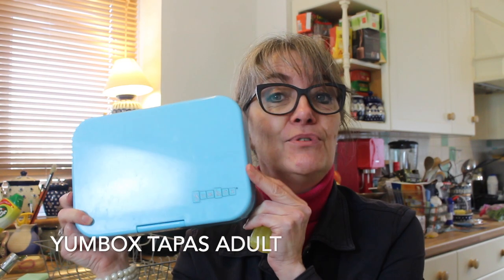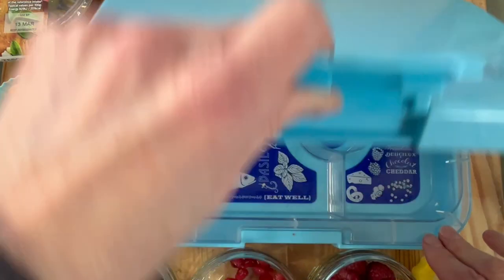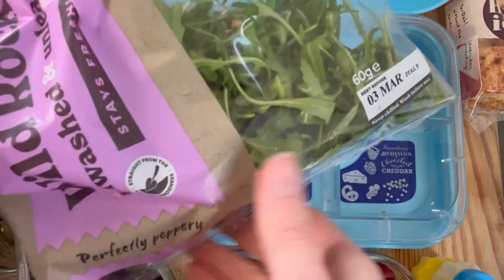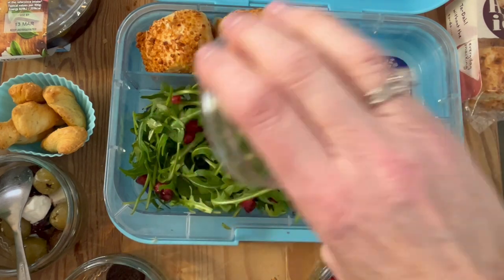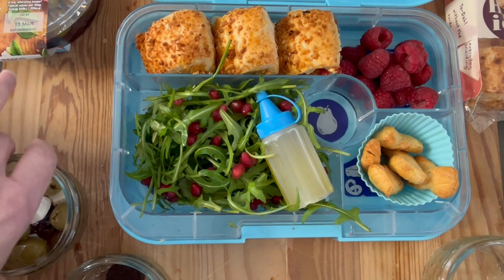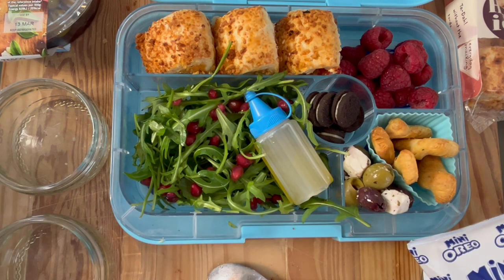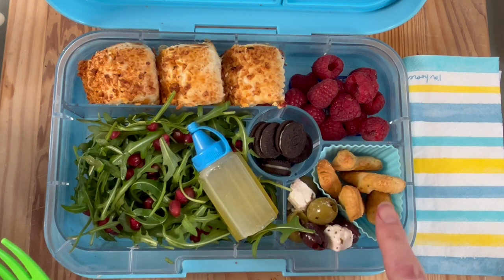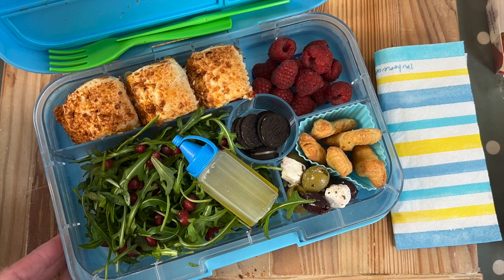HEALTHY work from home lunch box idea | Lunchbox World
HEALTHY work from home lunch box idea on Lunchbox World channel is today's video.

I love to graze and love picnics so this week's idea is another adult lunch box idea or for a larger appetite; a work from home lunch box idea. This picnic idea is packed in the tapas adult yumbox in turquoise and includes higgidy mini rolls, greek olives and feta, raspberries or fruit of your choice, mini chive and onion cheesy straws. The sweet treat is mini oreo biscuits.
A super quick, fun, easy working from home lunch box idea and nutritious too. Pack an ice pack to keep it cool and the food safe until lunch time. If you use this inspiration and create your own lunch ideas, do share them with @lunchboxworld on instagram! Everything we make and do is super quick and easy! And aimed to help make lunch FUN and save you time!

Today's video is part of our working from home lunch box ideas series, so if you haven't seen that playlist do check it out! If you're looking for lots of lunch box inspiration and ideas that help achieve that 5 a day and increase the healthy snack idea options, then be sure to hit subscribe so as not to miss a new lunch box video!

Next ACTION steps:
- check out the brand new courses and 30 day challenges: Essential Lunchbox Course - everything you need to know if starting out packing lunch boxes for your kids!
- Join the Lunchbox World facebook community, tell your friends and share the lunch box love!
- - Read the article how to keep your kids and your lunch box safe

We also have a mini lunch box series too full of mini lunch box ideas,  mini snack ideas available in the UK market that are perfect for putting in a lunch box. Missed the lunch box ideas, then watch here:

You can also find us @lunchboxworld across all social channels and on the Lunchbox World website too!

The yumbox lunch box used in this healthy work from home lunch box idea video is the yumbox tapas adult lunch box in turquoise.

the stix were bought online
fun kids food picks for lunch boxes (inc halloween picks)

If you try any of these healthy and fun lunch box ideas, be sure to tag us and use the hashtags letspacklunch and lunchboxworld. We want to see what diy lunch box ideas you prepare!
If you have any questions, just ask away. We are here to help!
We are all in this together so let's keep packing FUN lunch box ideas!

If you've read this far, I really want to understand what is the biggest challenge you face when packing lunches? What is the one thing you hate about lunch boxes and packing lunches? Is it coming up with the lunch box ideas, the snacks, having the time for food prep or something else? Or is it the fear the lunch box will come home uneaten? We'd love to hear from you.

Remember we have some exciting news coming in the next few weeks, so please pop any challenges you face when packing lunch boxes in the comments! Let us know if you try these lunch box ideas!

Our mission is to help solve all these lunch box challenges and dilemmas. We are all about putting the FUN back into packed lunches!
With love